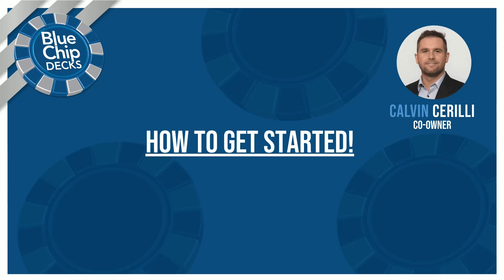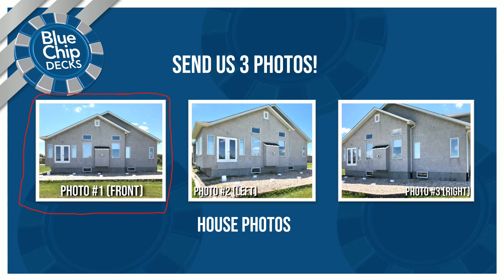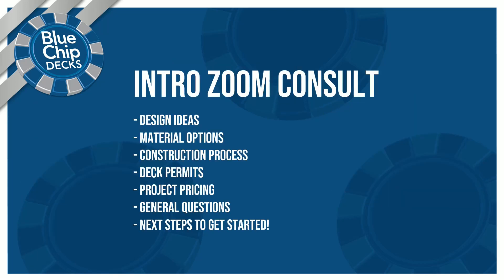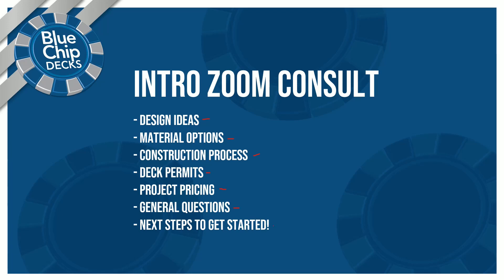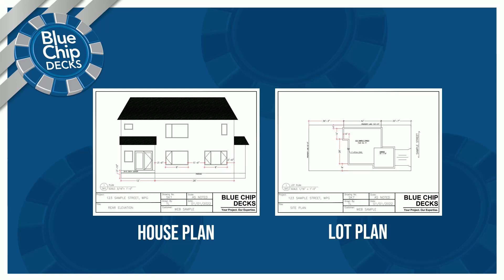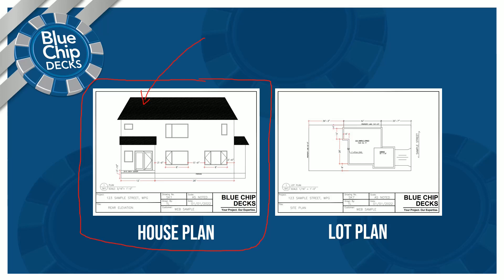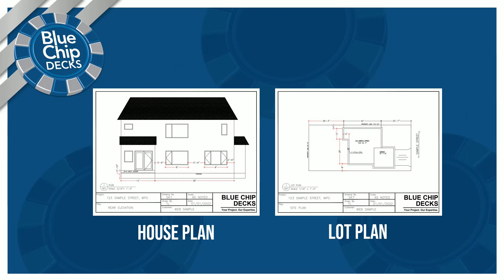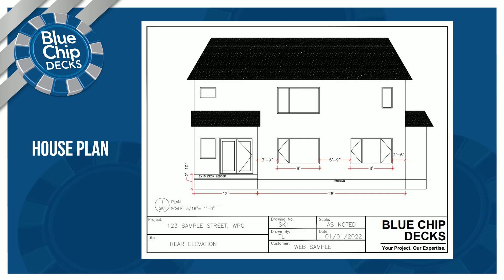How To Get Started!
In this video we go over how to get started with us! To get started all we need is 3 full view house photos for an assessment. The photos can be submitted via the contact form on our website or via email (SEE BELOW). After the photos have been submitted a booking link will be sent via text message and email to book an appointment for an introductory ZOOM consult to discuss your project and answer any questions.

If you don't have photos. You can also send us your house plans and lot plan which are supplied by your home builder.